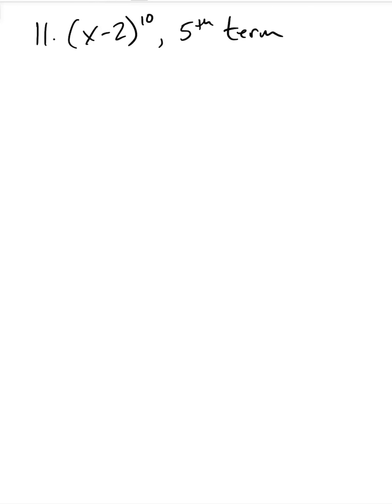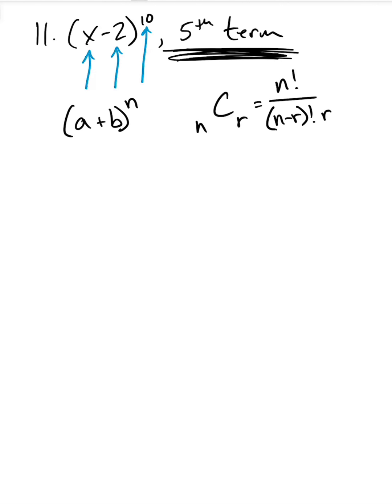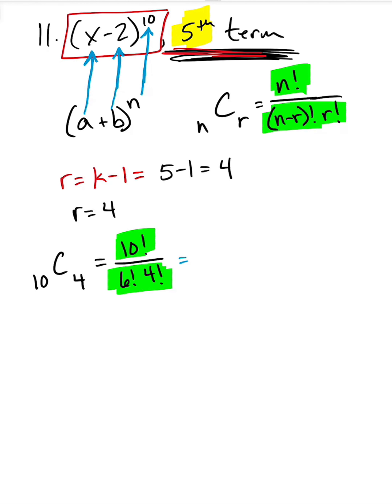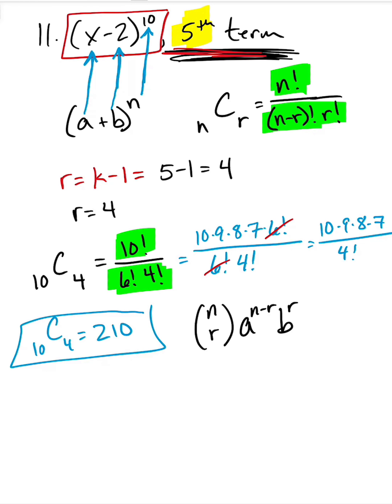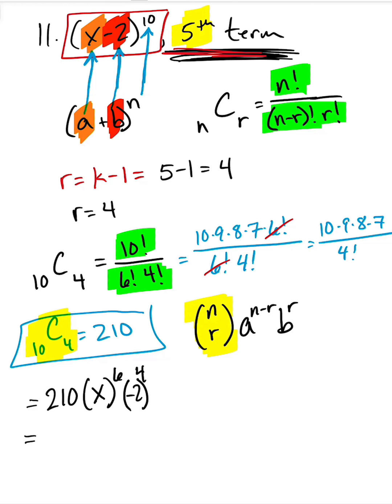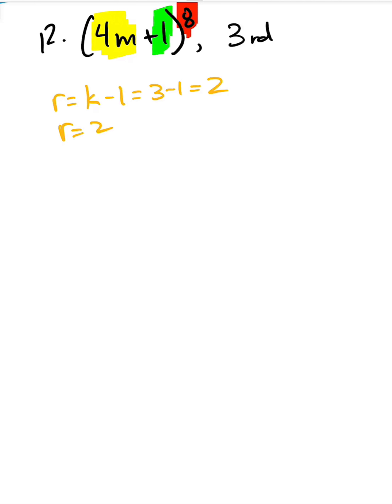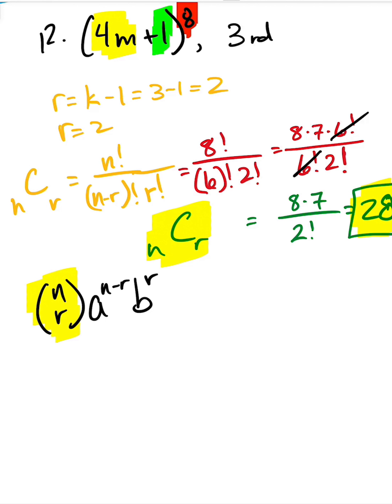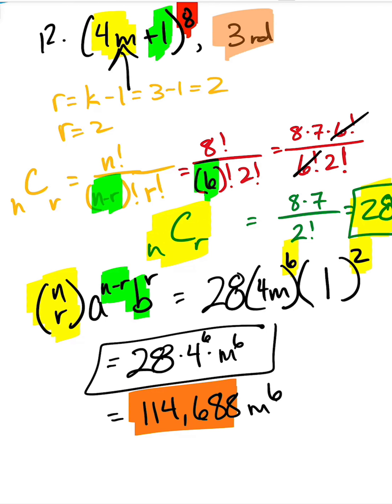10-5 Binomial Coefficient of Indicated Term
Find the coefficient of the indicated term in each expansion.